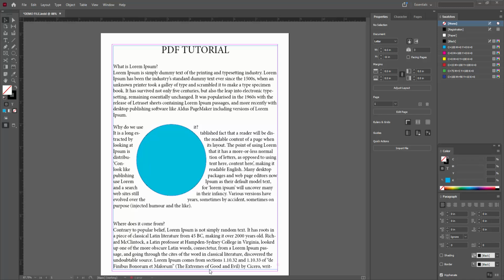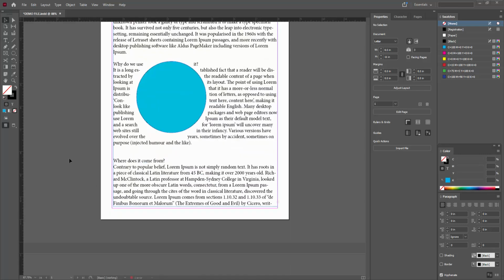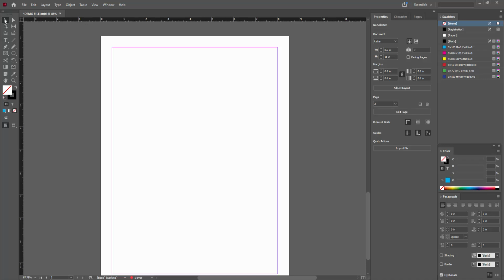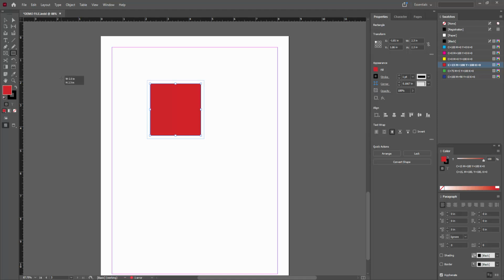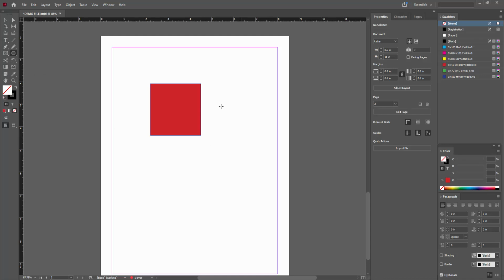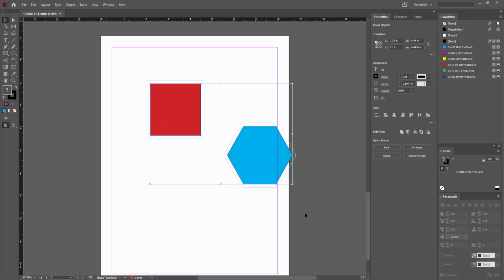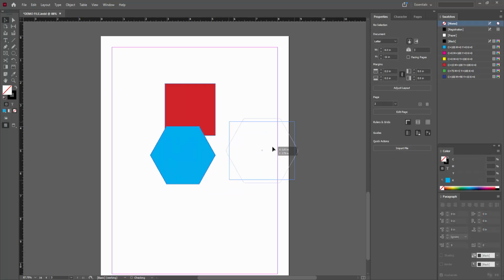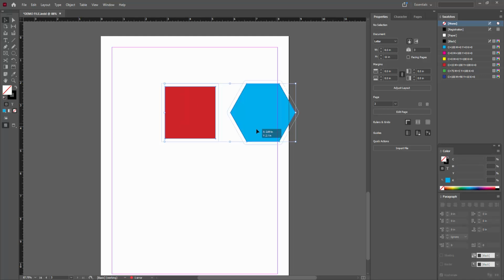How to arrange objects in InDesign 2022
Assalamu Walaikum,
In this video I will show you, How to arrange objects in InDesign 2022.  Let's get started.